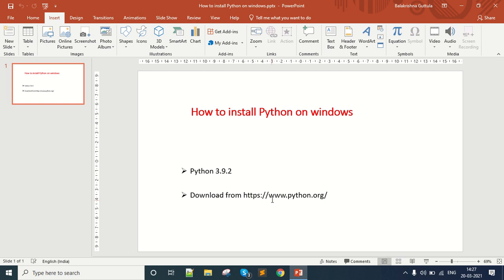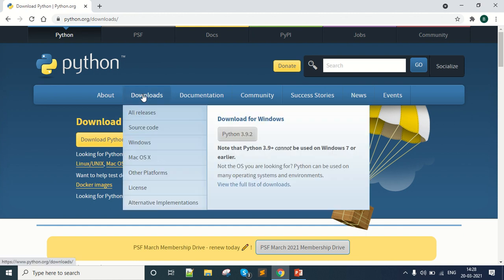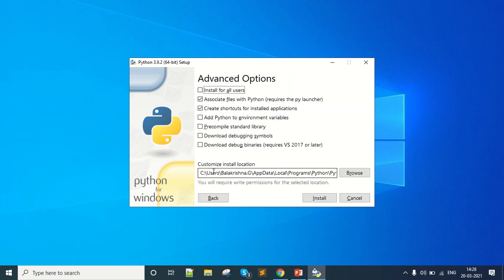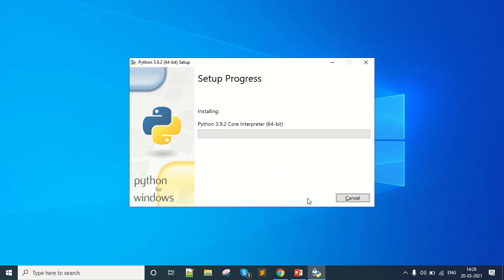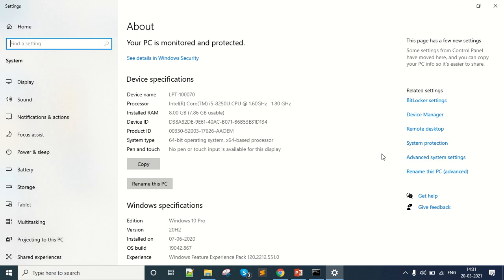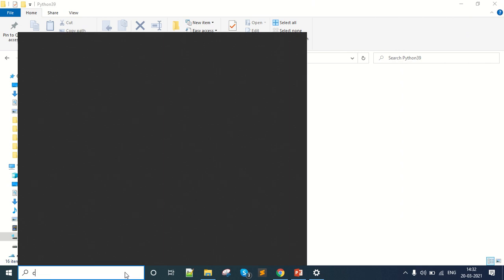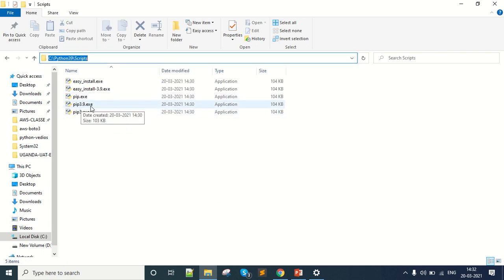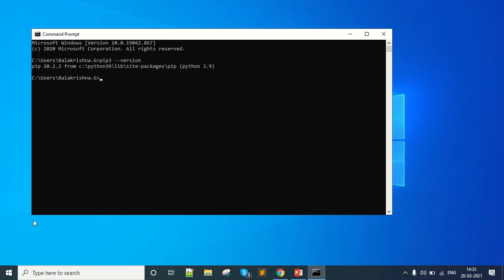How to install Python 3.9.2 on windows 10 | Python to system environment variables in Windows 10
In this video, you can learn how to install python on windows 10.
Learn how to set system environment variables in Windows 10 for python.
how to install pip3 module